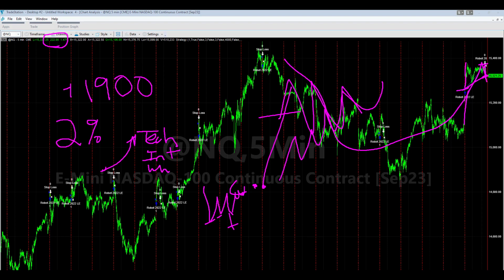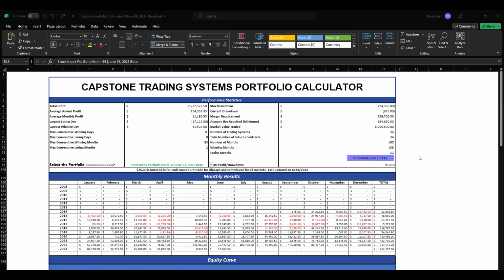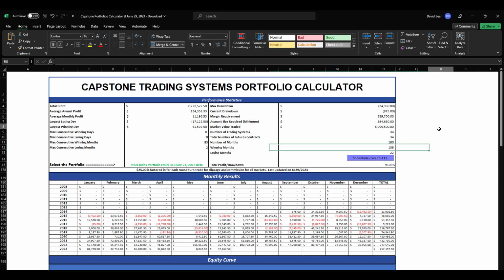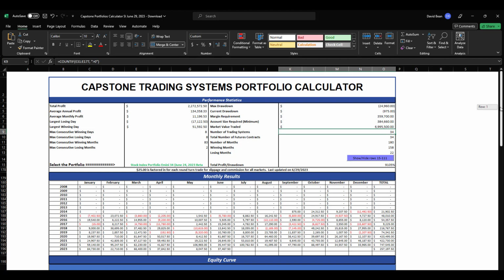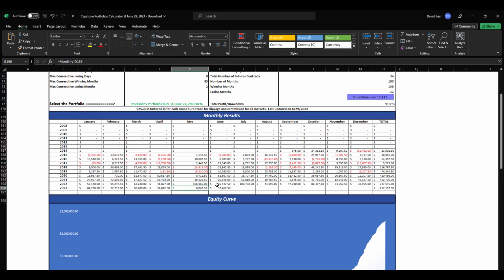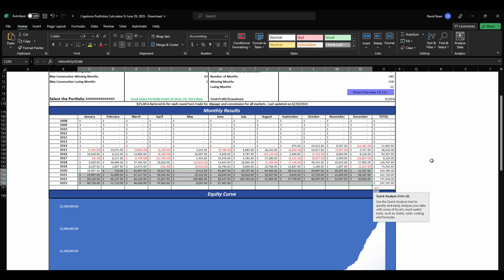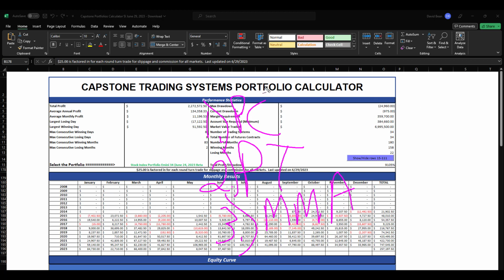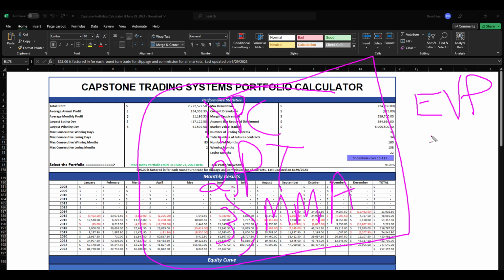Live Trading System Signals on June 30, 2022 - Robot Captures the Nasdaq Trend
The 250K Portfolio was up about +$1,900 trading Robot NQ 2022 to finish the month and quarter on a strong note. It was difficult to take that trade on the day on the big gap up.

We gladly welcome the end of Q2 (don't let the door hit you on the way out!) with all the technical issues, and are ready for Q3.

We go over the strategy for Q3.

We will have more details as well as final results for Q2 this weekend and early next week.